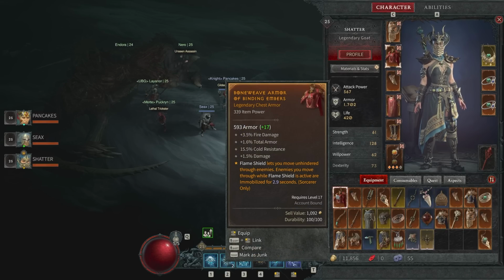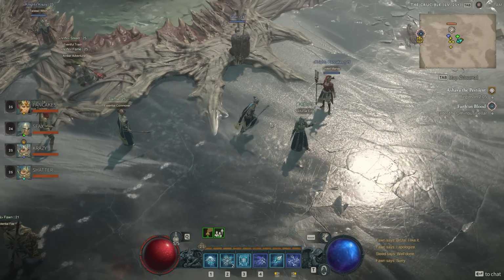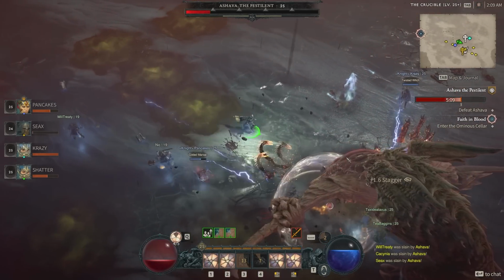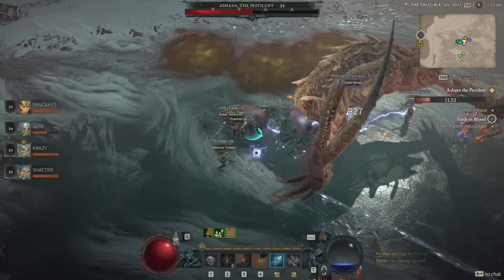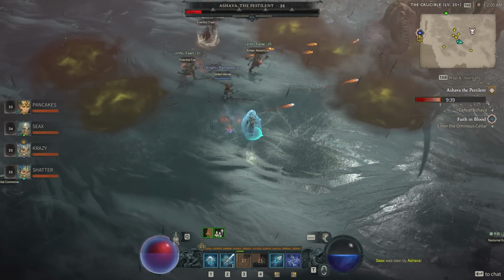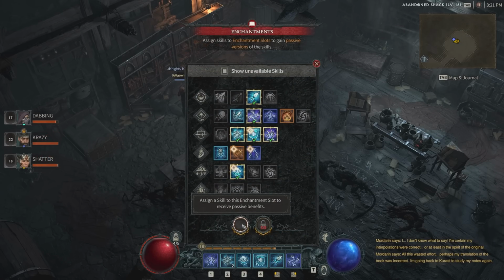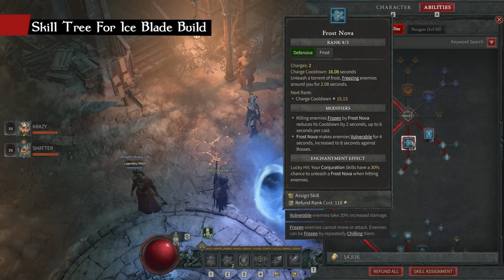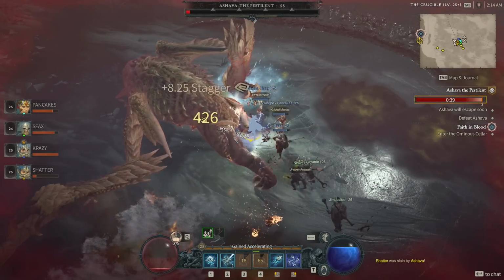Diablo 4: How to Defeat Ashava World Boss Multiple Times Per Event (Farm Exploit/Glitch)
Defeat Ashava up to 12 times during the Open Beta of Diablo 4

Timestamps:
0:00 - How to Defeat Ashava Multiple Times Per Event
1:14 - Spawn Times and Location for Ashava in Open Beta
2:09 - DO NOT click "Exit Game"
2:20 - Tip 1. Bring Friends
2:51 - How to prepare for Ashava Fight
3:59 - Ashava Moveset and General Tactics
6:04 - Consequences of Dying (pretty minor)
6:34 - High Damage Build/Methods for Sorcerer (Requires "Enchantment" Feature)
7:00 - Sorcerer Build One (Infinite Chain Lightning)
8:36 - Sorcerer Build Two (Infinite Ice Blades Army)
10:43 - OP Builds for other Classes?
11:15 - Parting Words & Cat Video

All gameplay footage is from the Diablo IV Beta